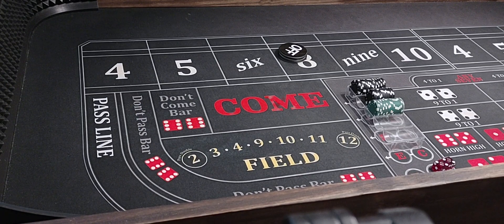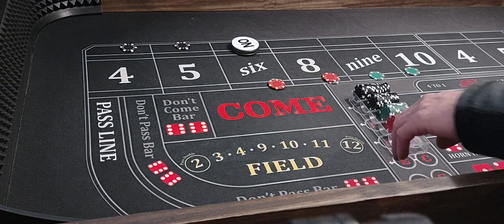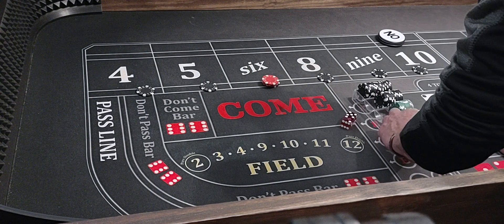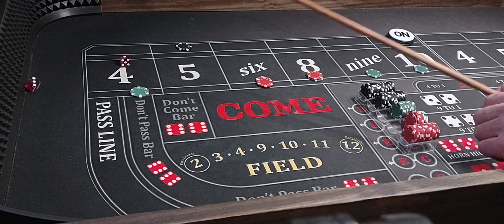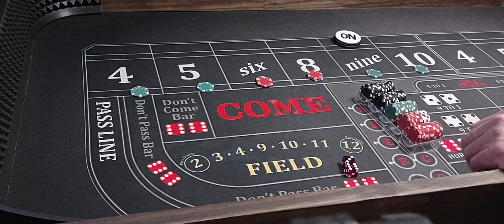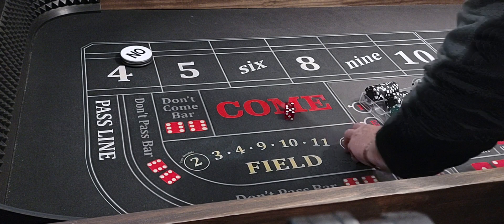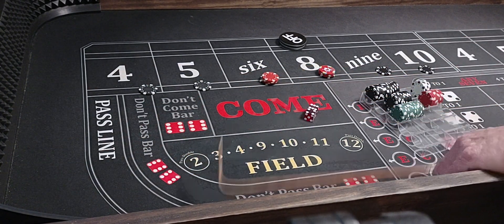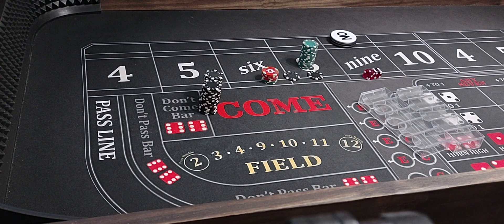The "Mismatch" Strategy! part 1 Absolutely freaking Awesome! 🤑💰🤑💰🤑💰🤑